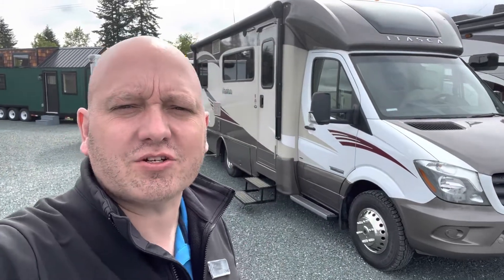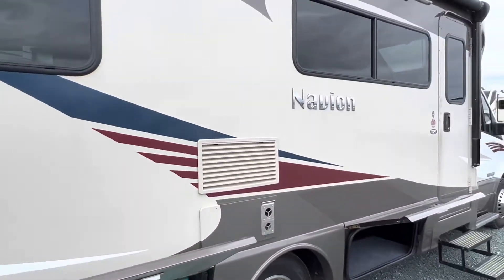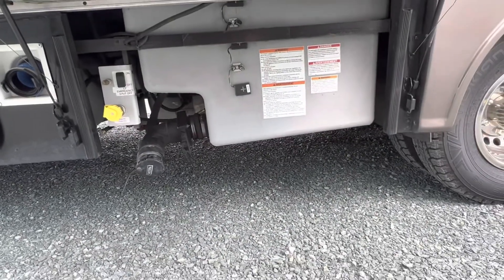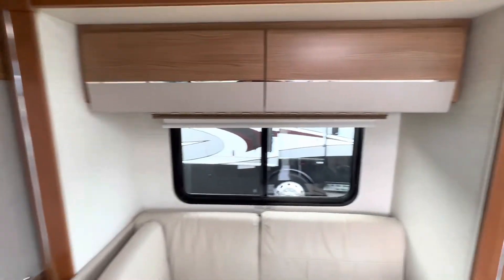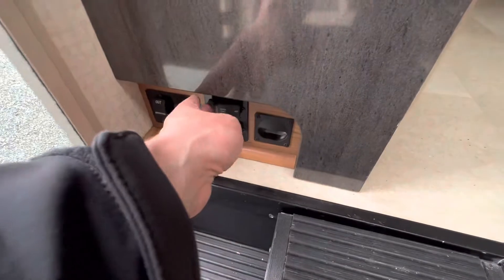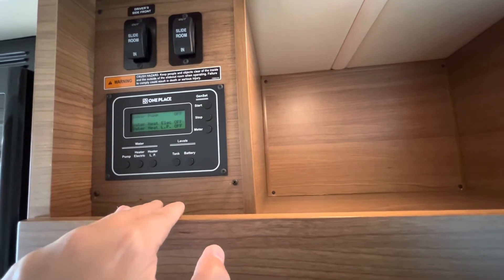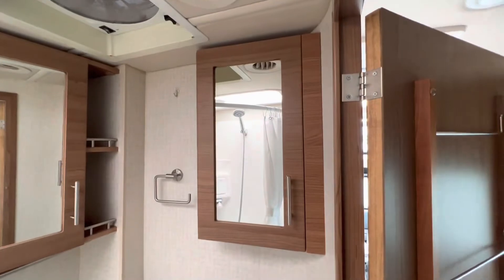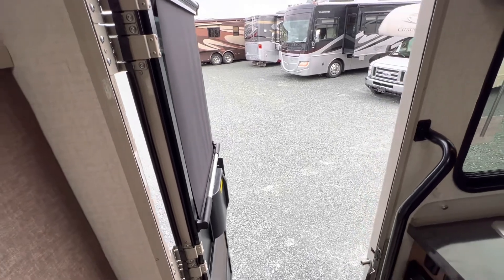2015 Winnebago Navion 24G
Take to the road in this Itasca Navion and know that you will have everything you need to enjoy spending time away from home. Model 24G features double slides for added space, a rear bedroom, and sleeping for five with the optional cabover bunk choice.
Best in class! Winnebago takes design and function to the next level. Built to the legendary super structure construction standards, a process developed and refined over more than 55 years of building the strongest, most durable coaches in the industry. This dual slide out boasts a sofa/sleeper, along with a mid coach spacious bathroom and a walk around queen bed. More great features are 3.0L 6 cylinder, 188 hp turbo diesel engine, 4 wheel ABS plus 5000lb towing capacity. Some new tires, new coach and house batteries, LP connection professionally installed. The kitchen has great counter space, a slide out pantry, convection microwave and water filtration system. Coach had been stored undercover and maintained regularly.

This unit is in on consignment.

Priced to sell at $138,997.00 CAD
It presently has 45,632 kms on the odometer

Financing available OAC
Dealer# 9820
Stock# P15C791